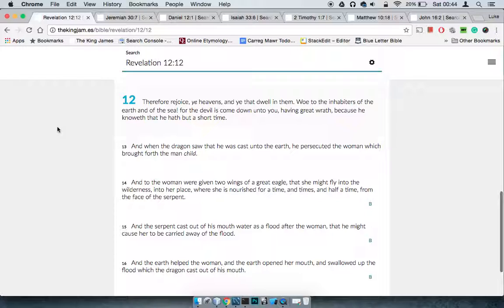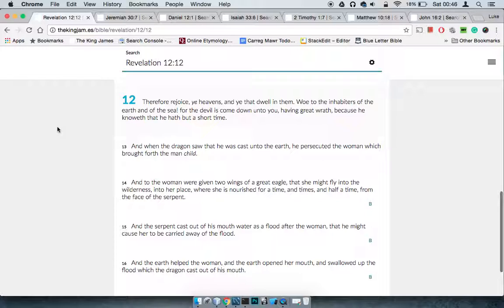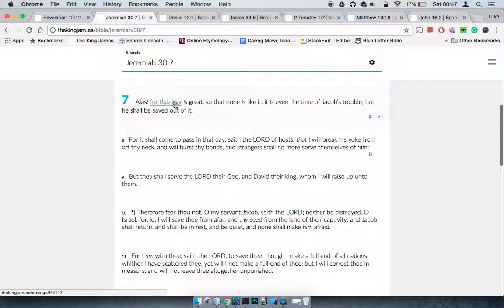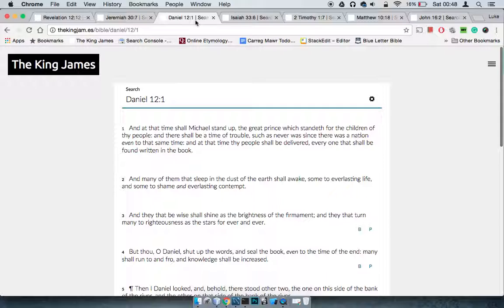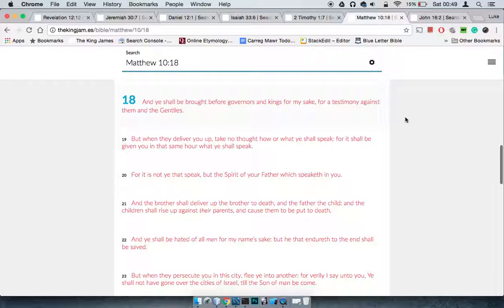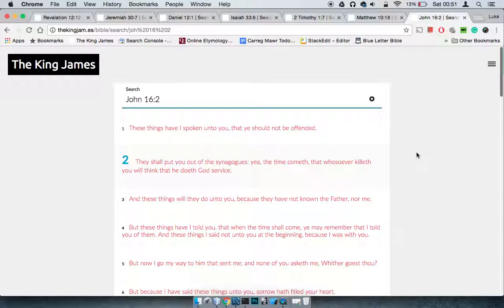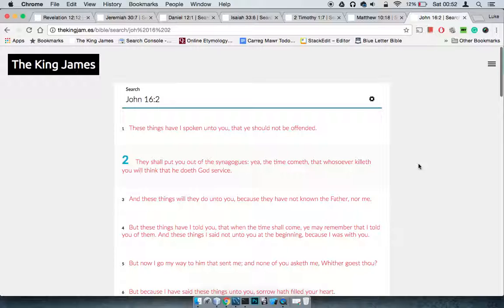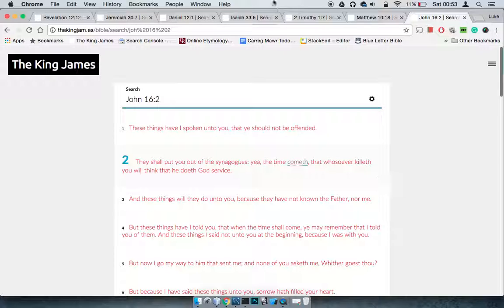Fear.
GMSUKTruth, GMSFAQ, GMSOrigins, GMSLondonCentral